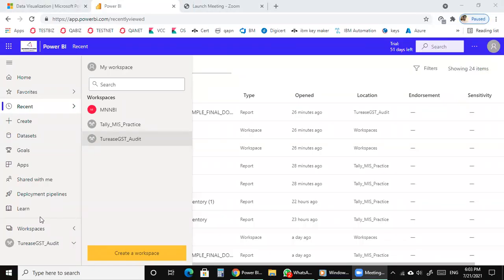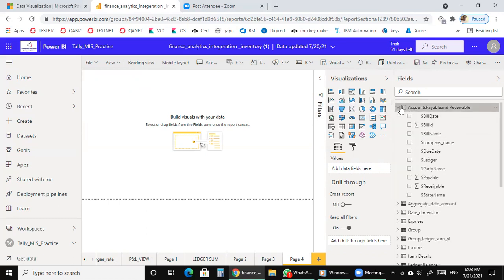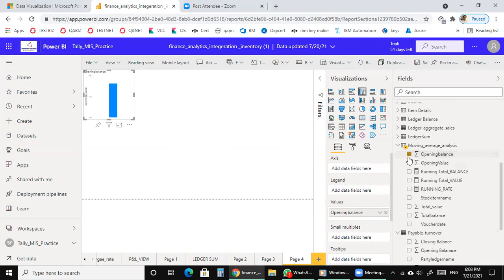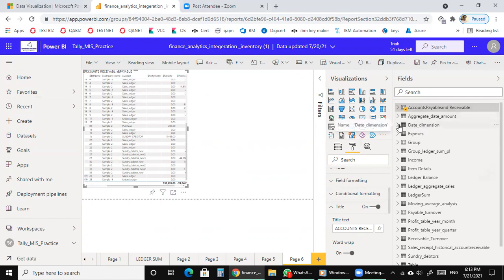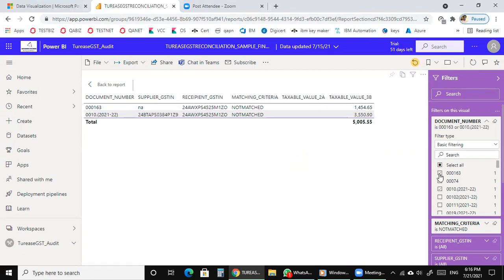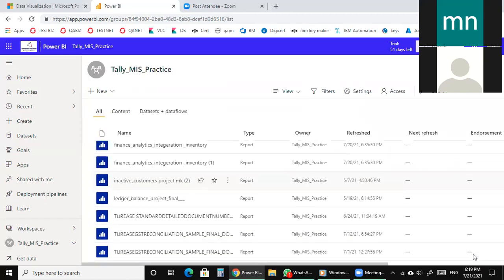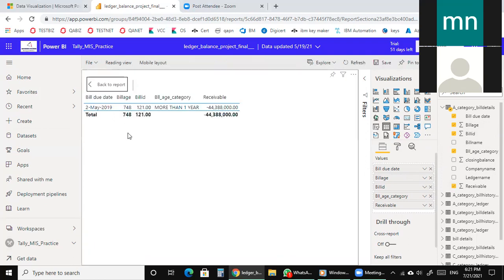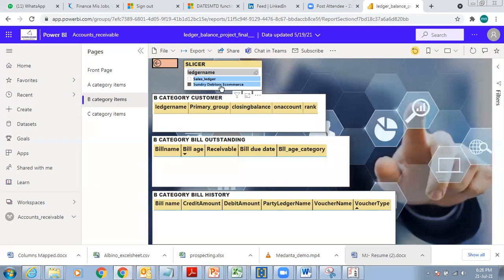Bhuvaneshwari_demo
the attached video is a demo by Ms. Bhuvaneshwari for the Tally Powerbi product. Please contact (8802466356). Ms. Bhuvaneshwari has more than 10 years MIS experience in accounting and Tally and has worked with Turbodata for developing best in class report